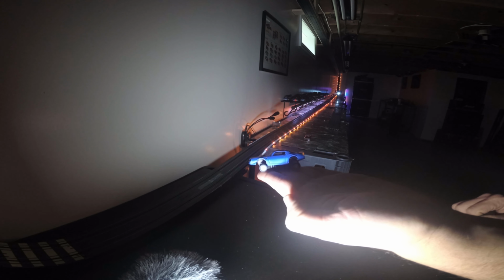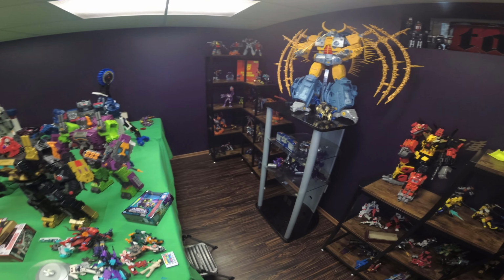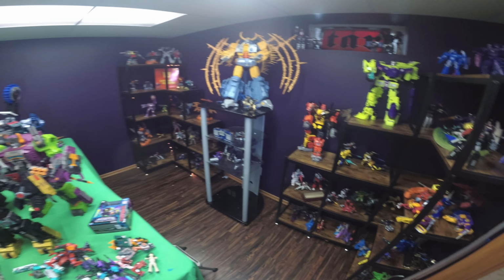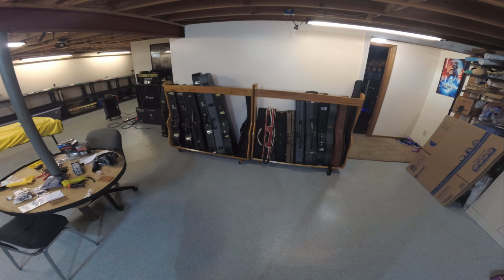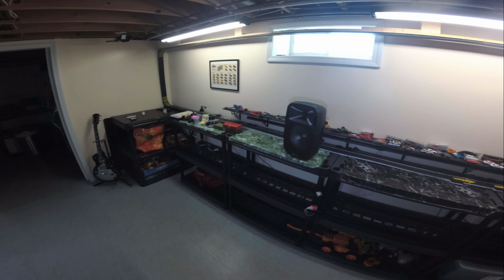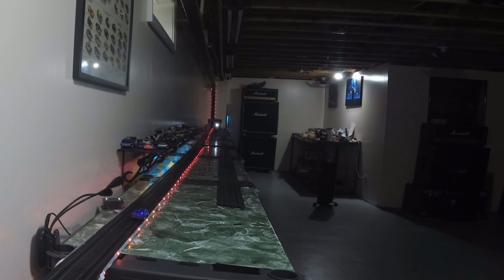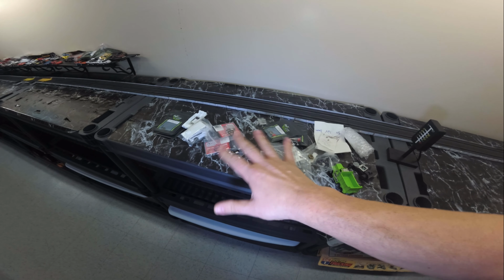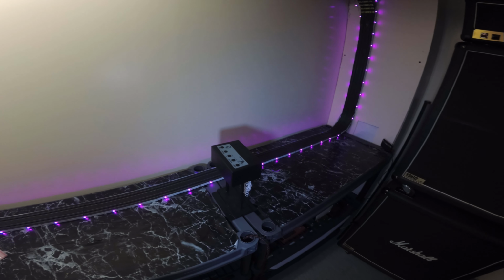Channel Update! Transformers, Slot Cars and the Future!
Have you been watching our videos?! Please go checkout our catalog of over 200 videos and shorts!